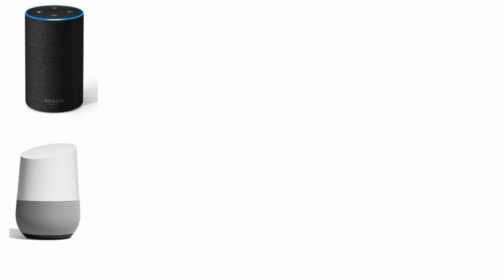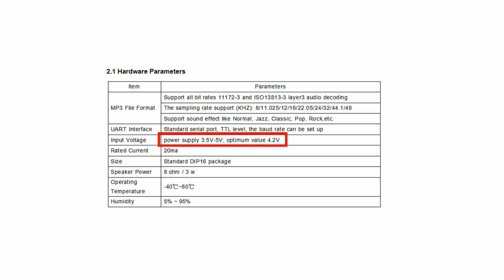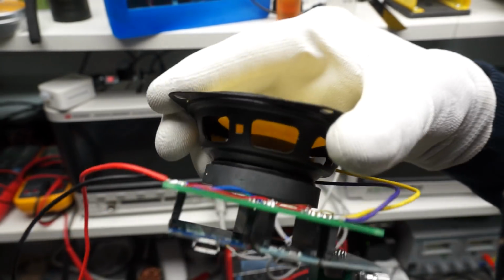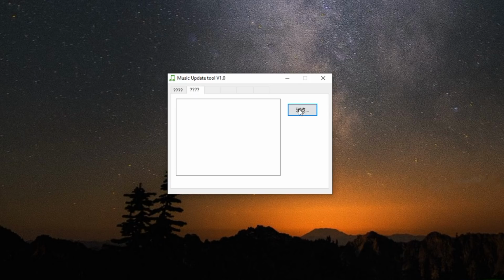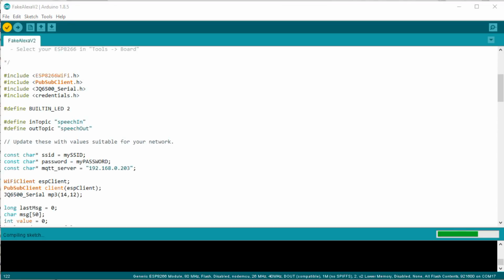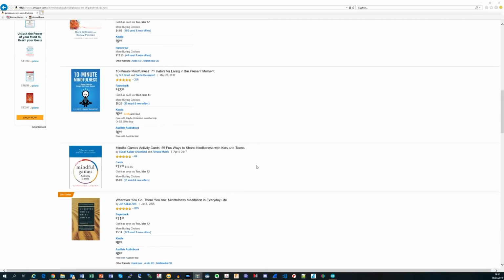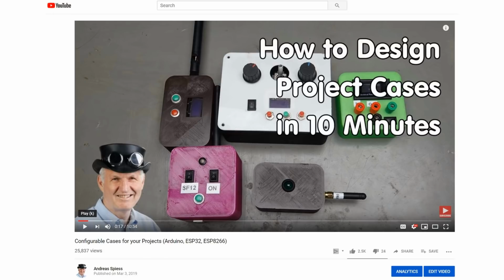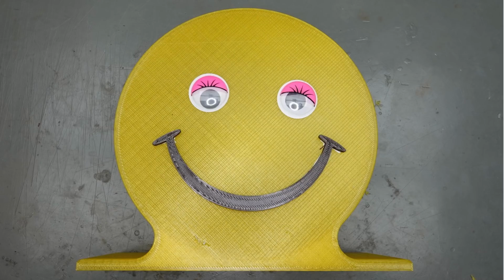#259 Add Voice to your Home Automation Project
Writing Alexa or Google Home skills is not easy, their voices are impersonal, and we never know what they gossip elsewhere. Also, the devices are not funny looking.
We will build a system which, when triggered by MQTT, plays voice messages. It uses a JQ6500 sound module which can play mp3 files. A PAM8304 and an ESP8266 (also an ESP32 would be good) is also part of the design. The software is written in the Arduino IDE

Links:
Sound module
Wemos D1 mini